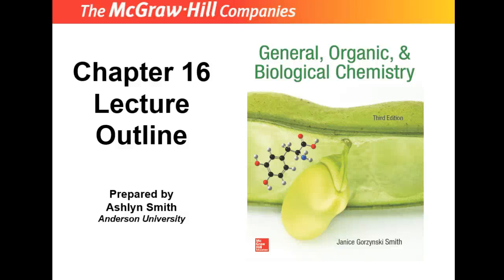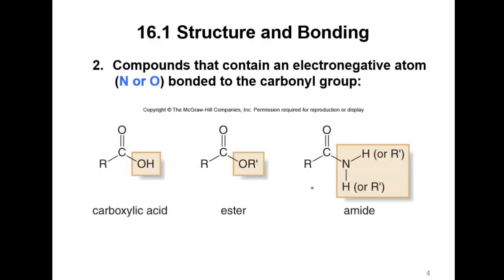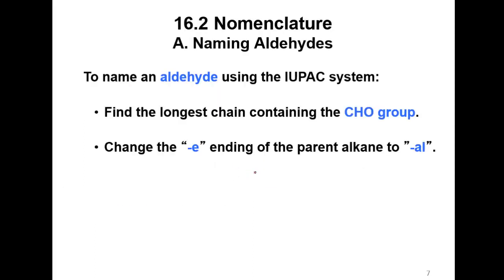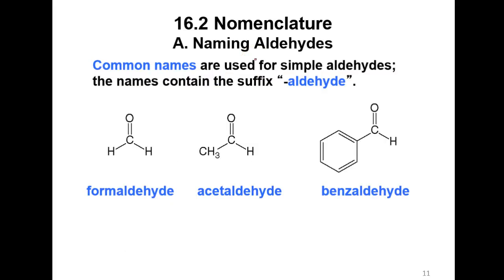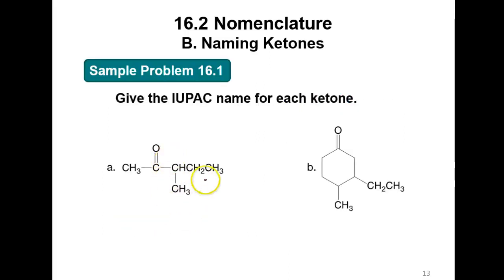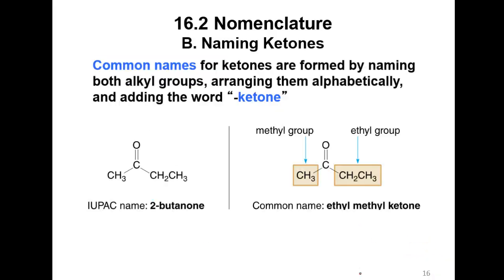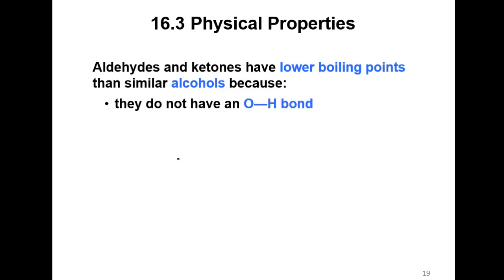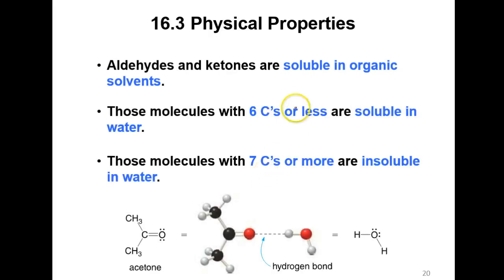16 1 16 3